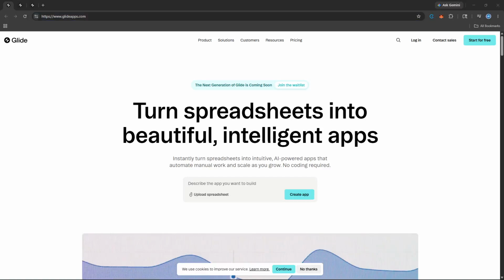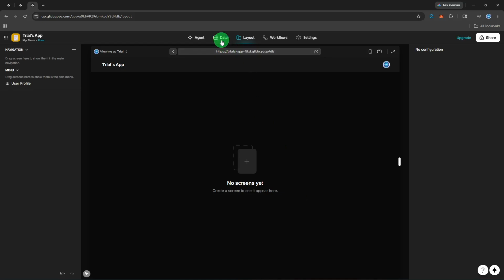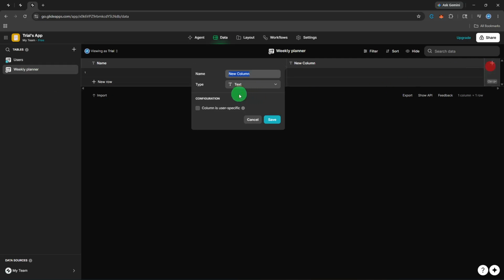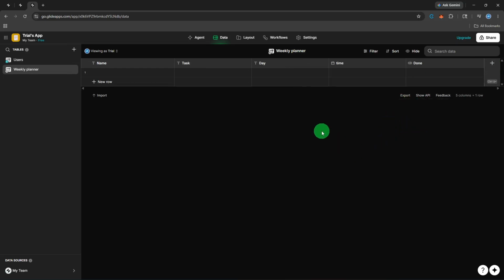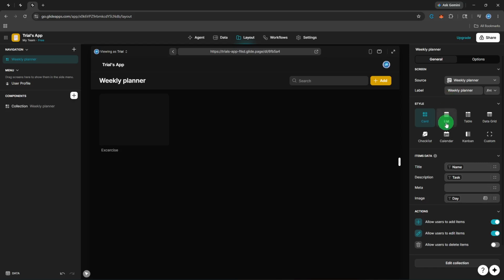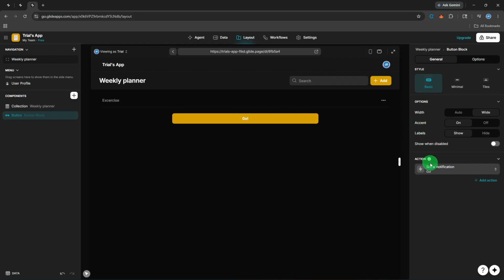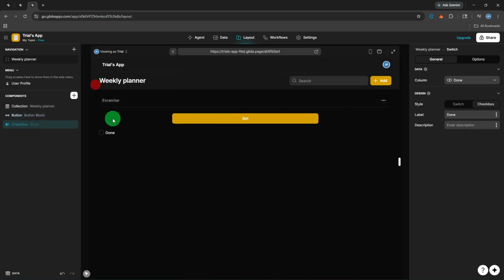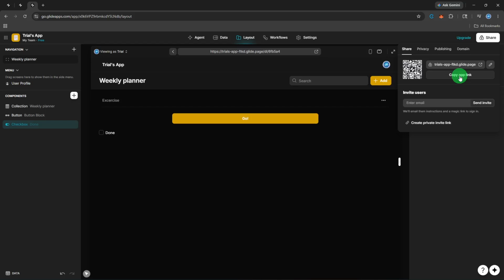How to Create a Weekly Planner in Glide [Ultimate Guide]